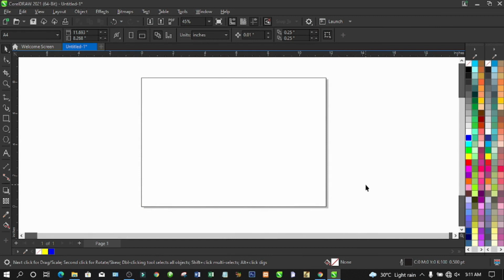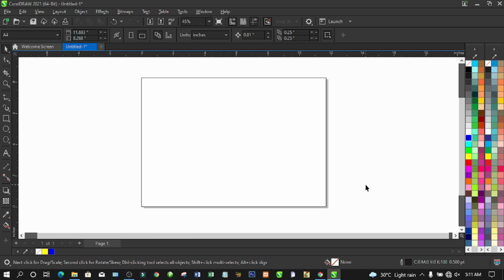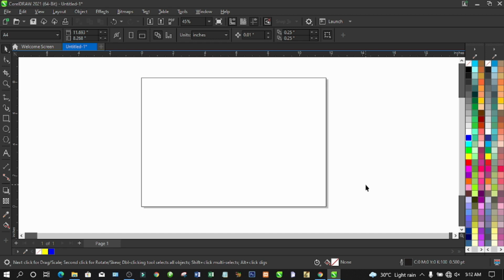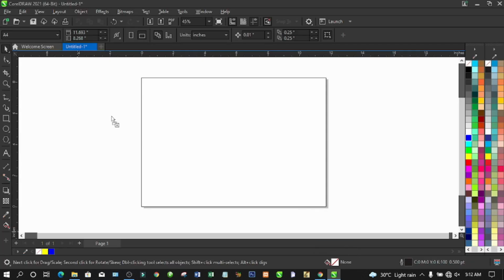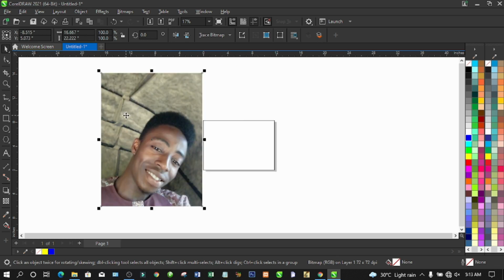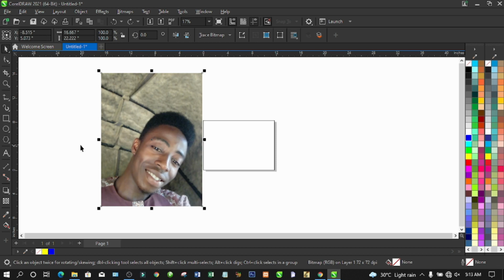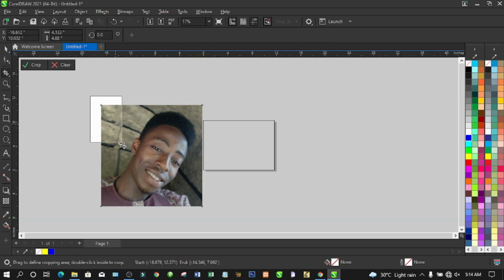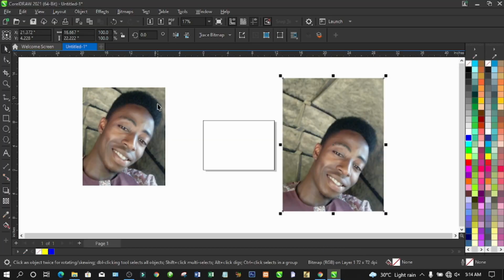How To Crop Image In Corel Draw 2021| Full Tutorial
Watch this video to learn step by step guide on how to crop image in corel draw.